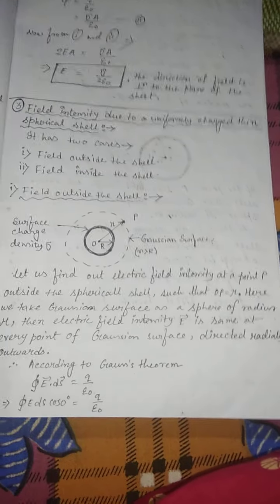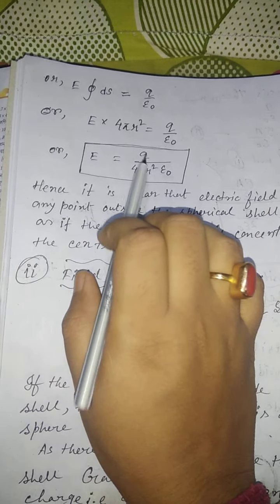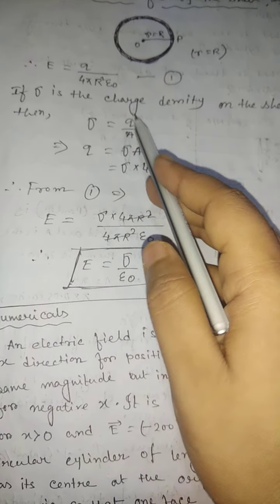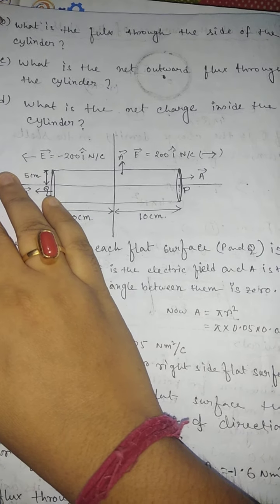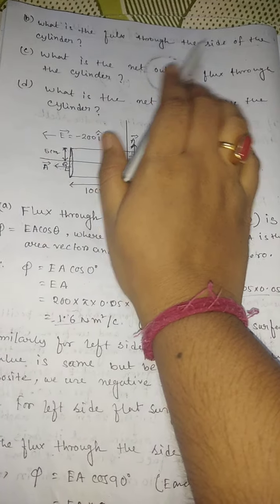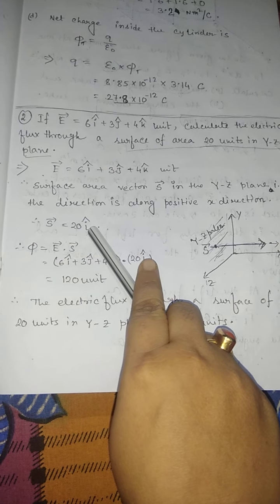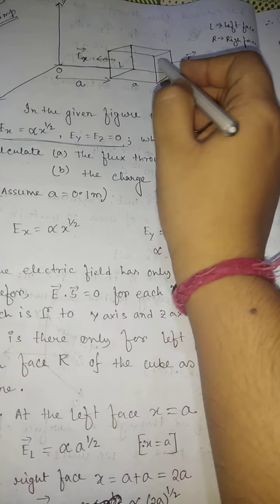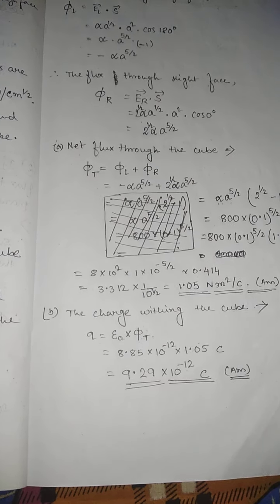Class 12.. physics.. 3rd application of gauss's law and numericals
3 rd application of gauss's law... field intensity due to charged spherical shell.
Numericals related to gauss's law and electric flux..